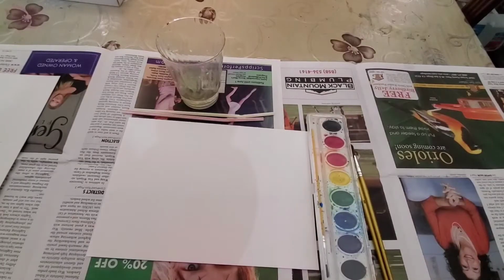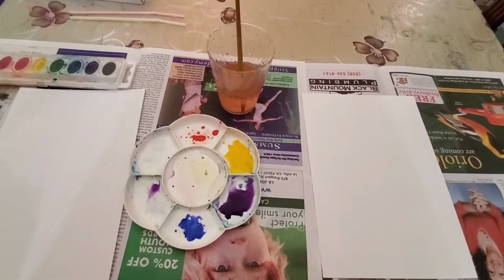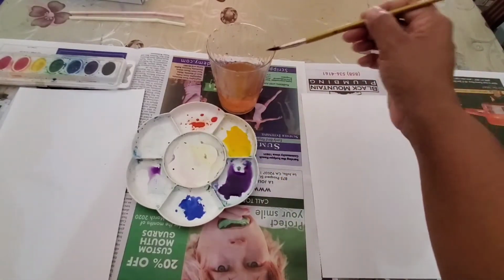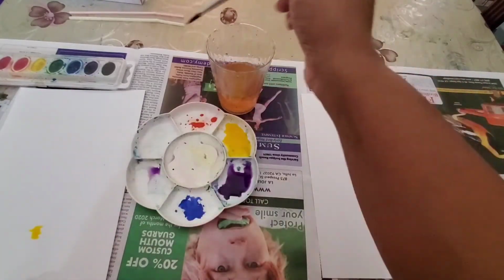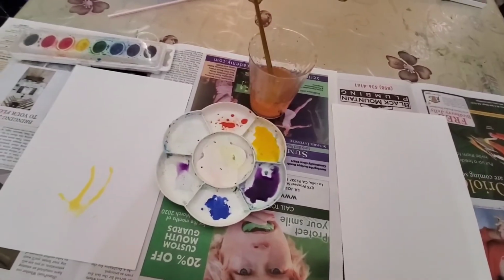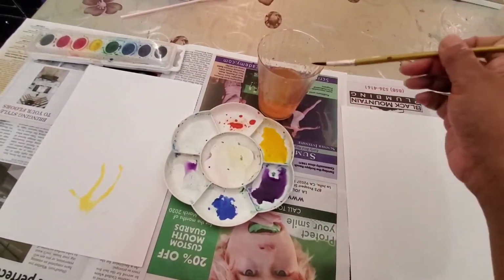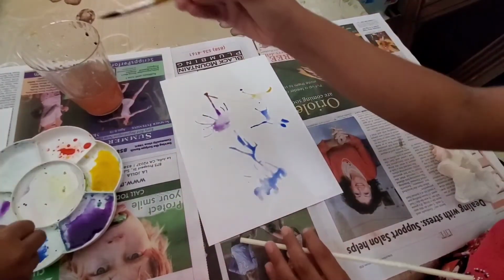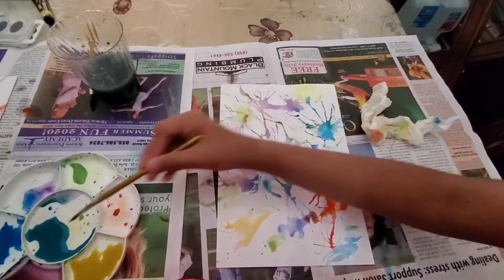How to make a Blow Painting Art with Straws|Abstract Art project with watercolor and Straws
In this video we try out an easy abstract art project using Watercolors and Straws